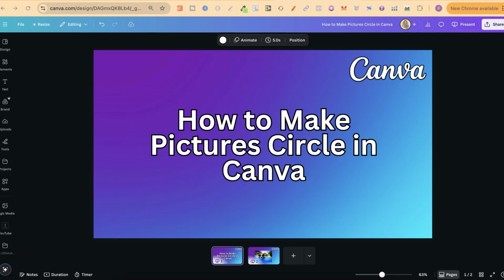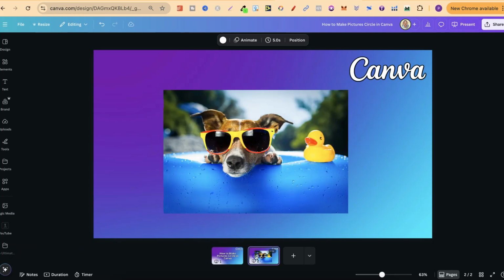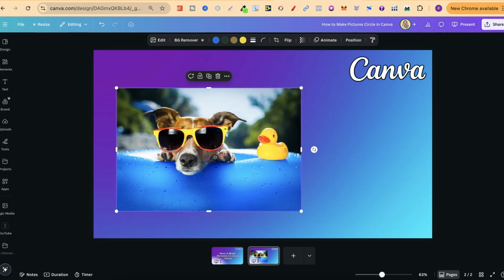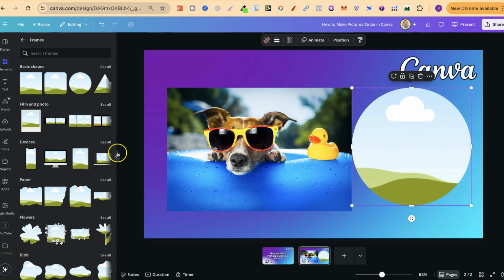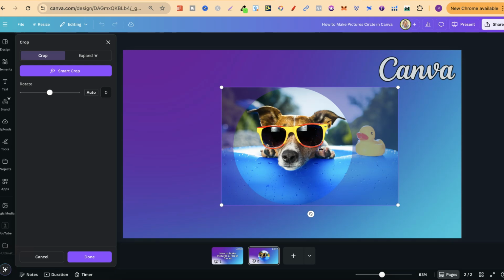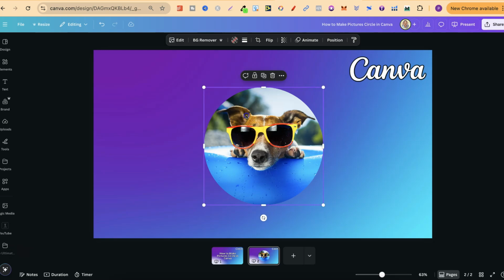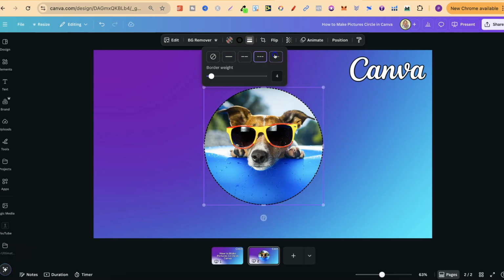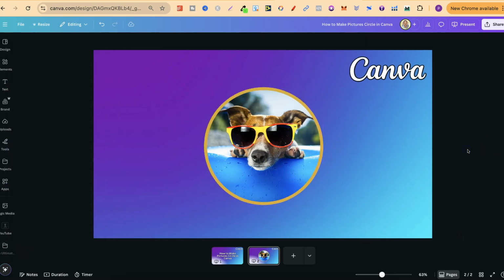How to Make Pictures Circle in Canva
This quick and easy tutorial will guide you through the exact steps to make any picture a perfect circle in Canva using frames and drag-and-drop tools. It’s a simple design trick that brings a modern, polished look to your content across any project or platform.

In this video, you’ll discover:
✅ How to make pictures circle in Canva. (step-by-step)